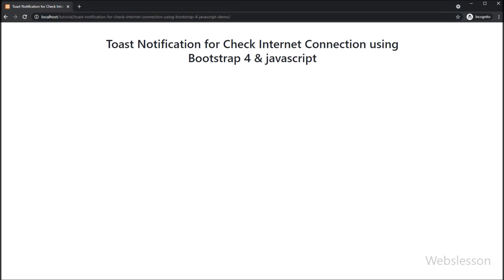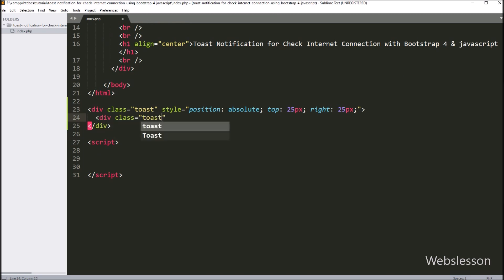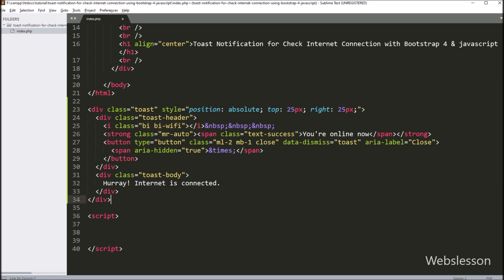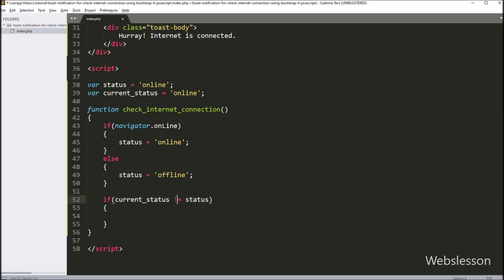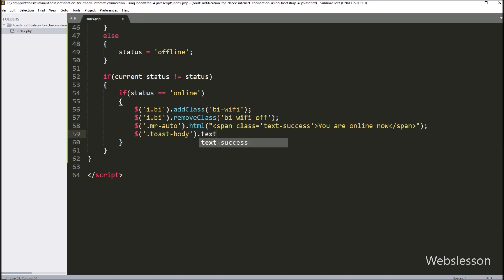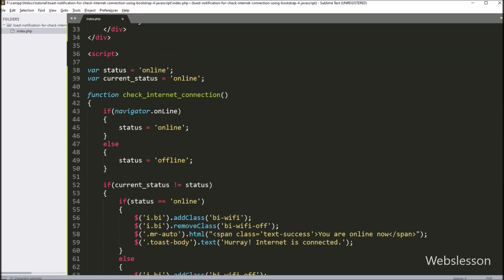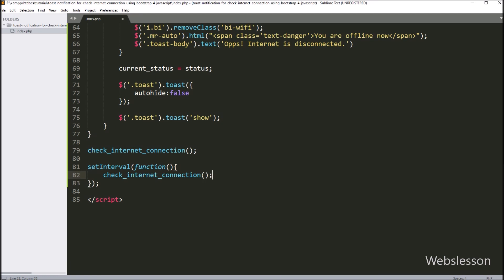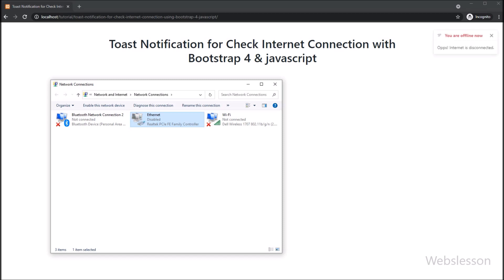Toast Notification for Check Internet Connection with Bootstrap 4 & JavaScript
Learn How to display Internet Connection Status via Toast Push Notification using JavaScript with Bootstrap 4 library. Under this video you can find how to make toast notification for detect or check internet connectivity status using JavaScript, HTML and Bootstrap 4. In this tutorial, we have use simple JavaScript navigator.isOnline, which will return online status of internet connection and based on this we have display internet connection status via Push Toast Notification using Bootstrap 4 Toast component.